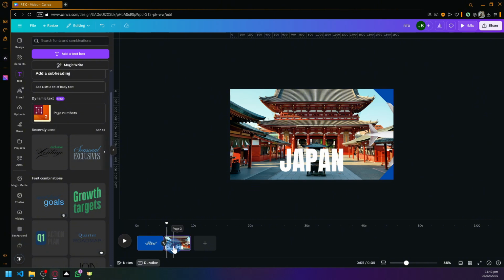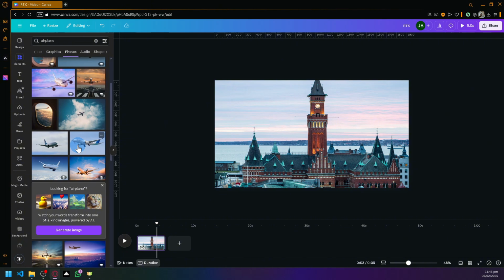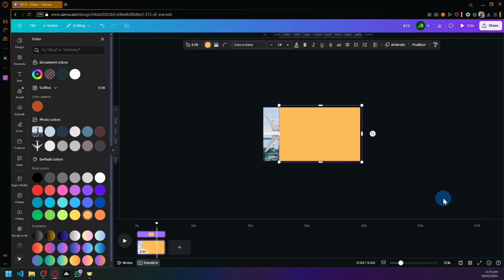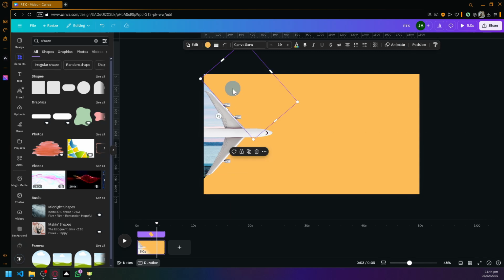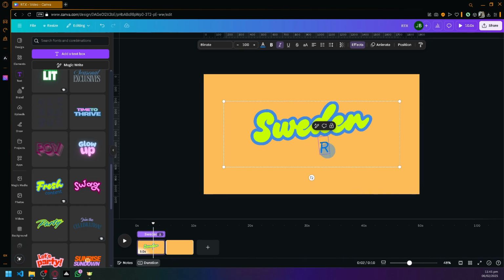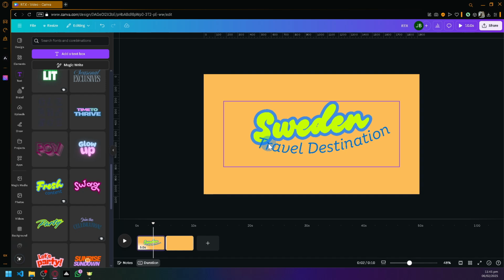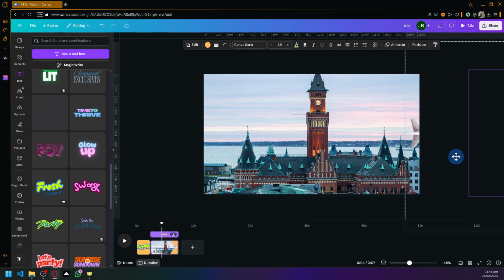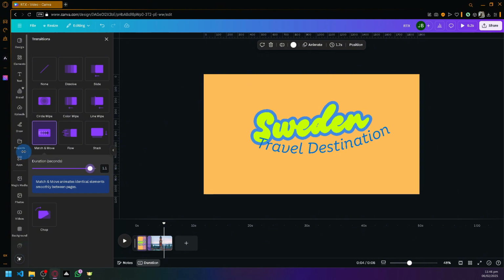How to Create a Travel Vlog Intro Canva (Text Reveal Animation Effect)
In this tutorial, I'll show you how to create a stunning travel vlog intro in Canva that will captivate your viewers right from the start. Learn how to design an eye-catching travel intro animation video in Canva with ease.

Whether you're looking for a simple travel intro in Canva or something more elaborate, this video will guide you on how to make a travel channel intro video that fits your brand. You’ll also discover how to add a text logo reveal and a text reveal effect to elevate your travel videos and make your content stand out.

By the end of this tutorial, you’ll be able to create a professional travel intro that grabs attention and sets the tone for your travel adventures. Watch now to start crafting your own travel intro in Canva!